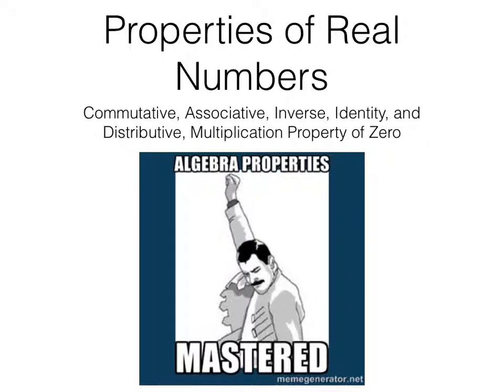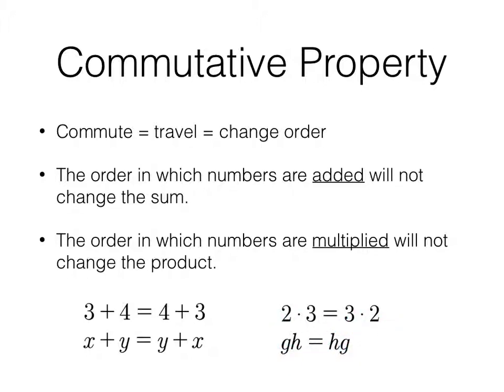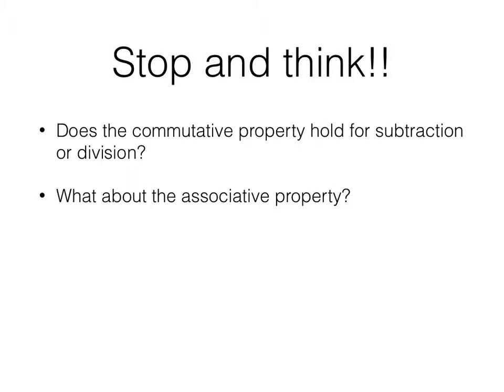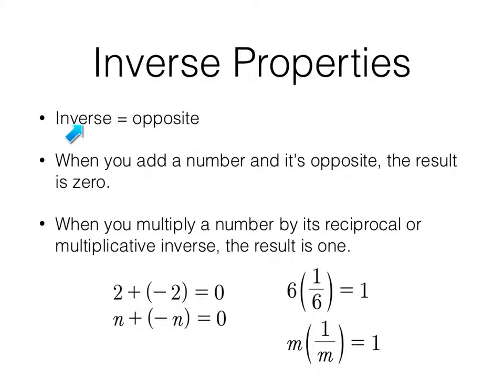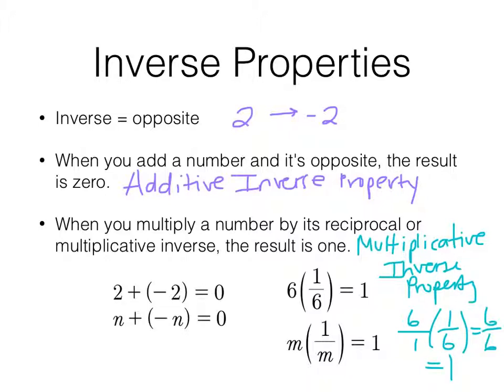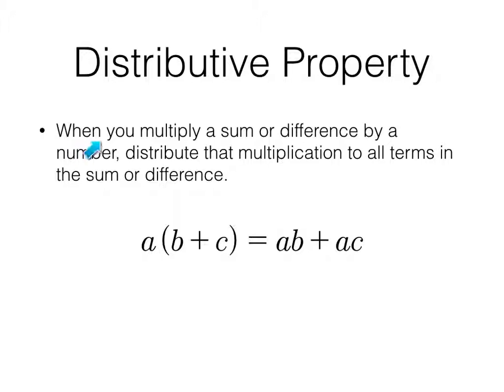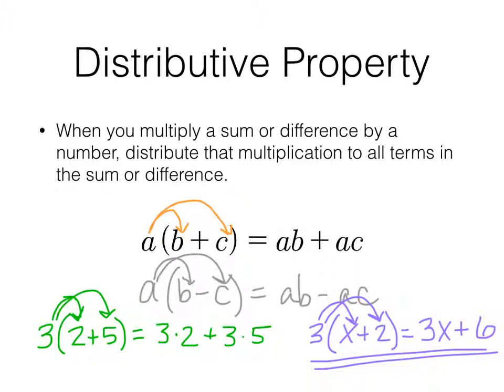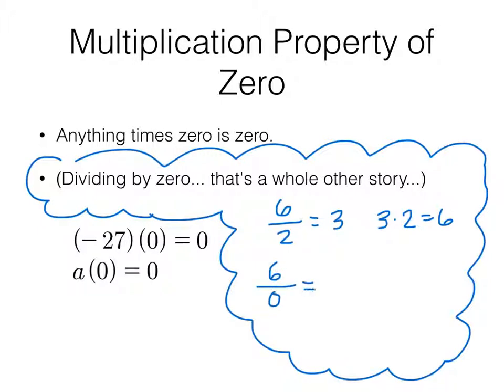Properties of Real Numbers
Properties included:
Commutative
Associative
Inverse
Identity
Distributive
and
Multiplication Property of Zero